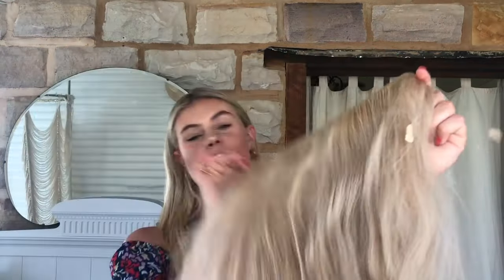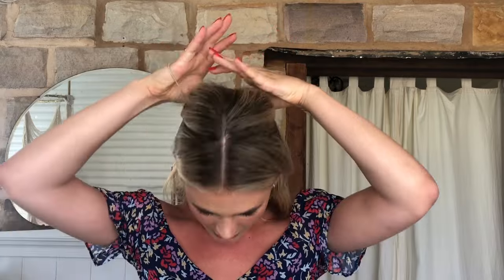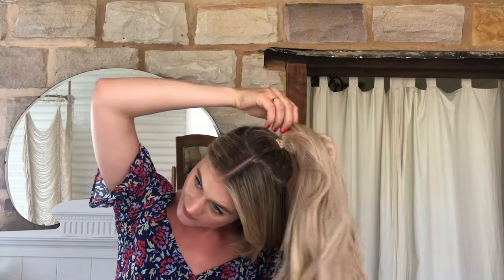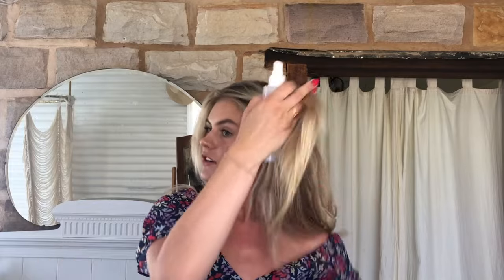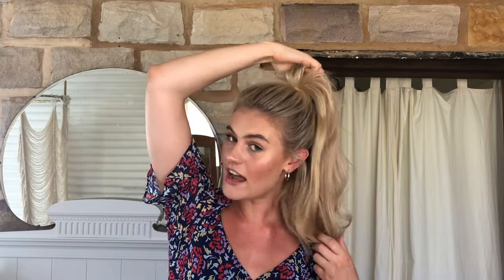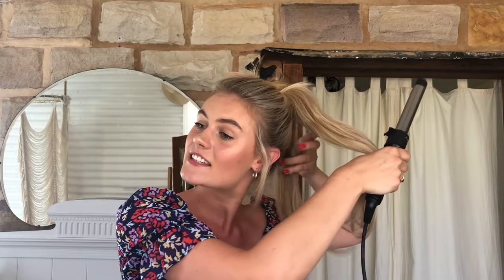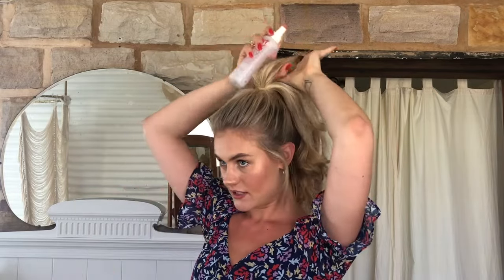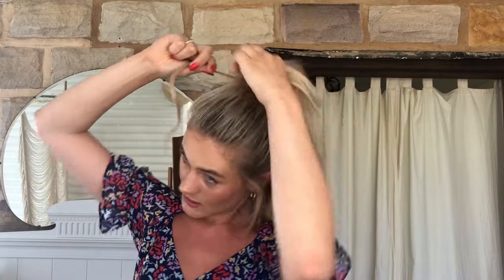How To Do A High Ponytail With Halo Hair Extensions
Your ponytail just got EXTRA.

Watch how Jordan creates the perfect high ponytail using her FINE Sitting Pretty Halo extensions for a whole lot of length and volume.

Jordan's wears the SP Halo col. Beige Blonde + Dark Blonde 613/10.

LET'S BE FRIENDS, PRETTY!

The Sitting Pretty Halo was designed so you can feel like YOU but you'er 💘 If you have topics you'd like us to talk about or ANY Halo questions leaves us a comment below  👇🏻👇🏽👇🏿

We can't wait to connect!

SP x